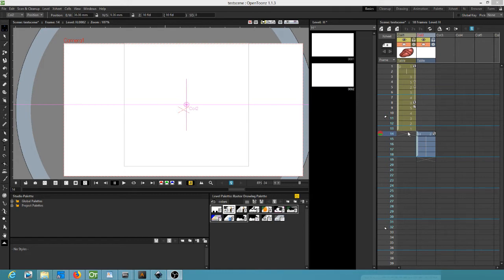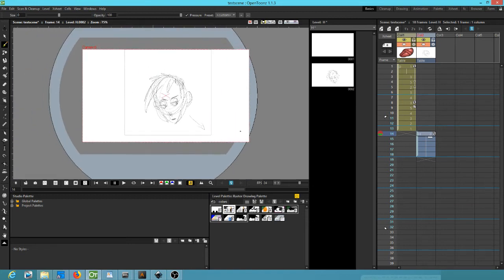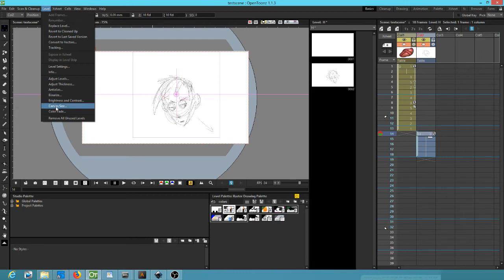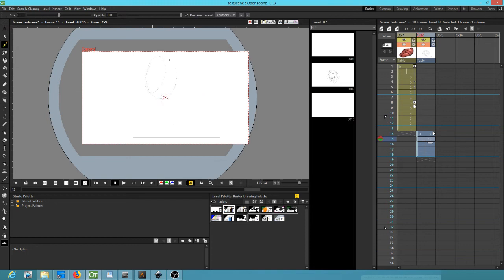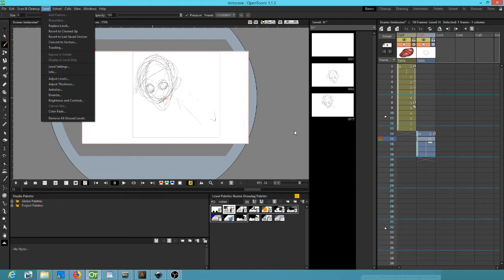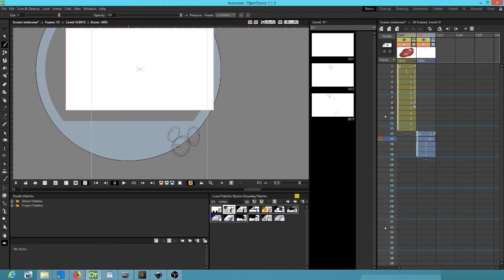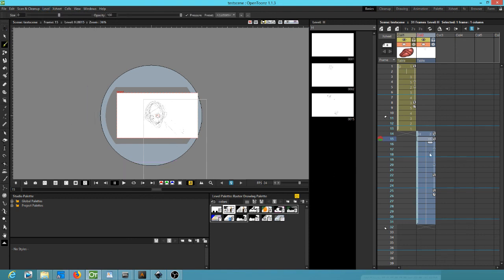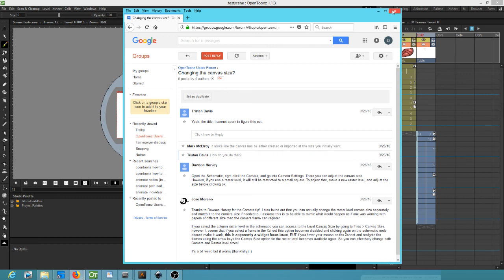Resizing the Canvas OpenToonz Bug and Solution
If you want to have a camera move over your layout but realize you made your drawings canvas too small, you just go to level - canvas size - except it doesn't actually work because this menu option will be greyed out! The trick is to hover OVER the xsheet and click your up and down arrows a couple times so the level is selected but not actually currently clicked on. Then the canvas size menu option reappears! Buggy, but at least there's an easy workaround...